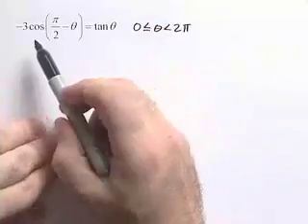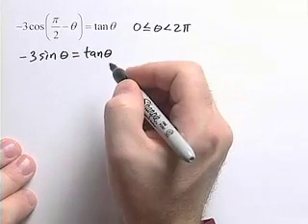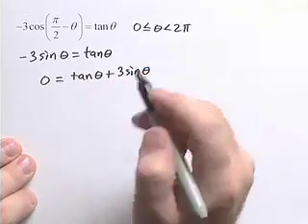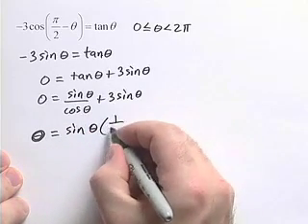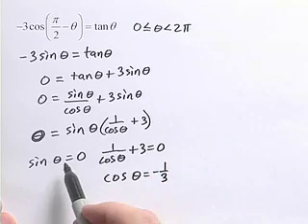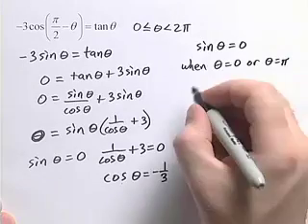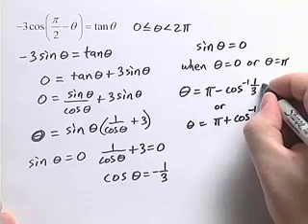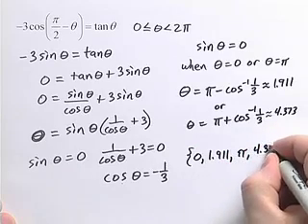Ch6 #26 ChapterTestPrepVideos Sullivan Precalc RT Concepts 3e